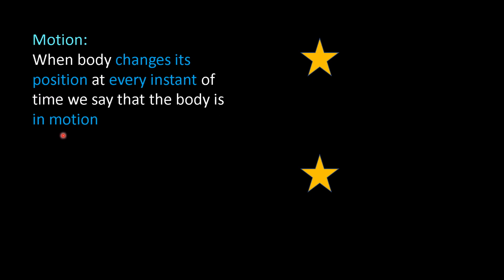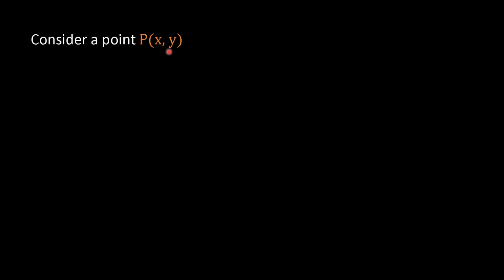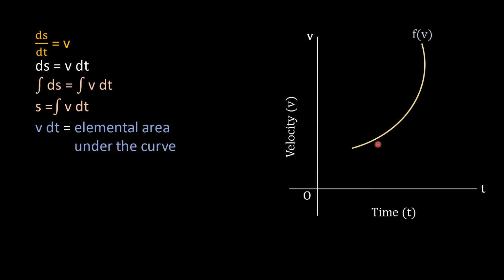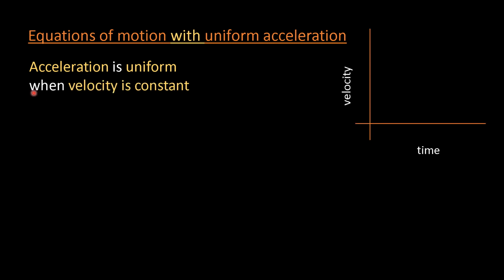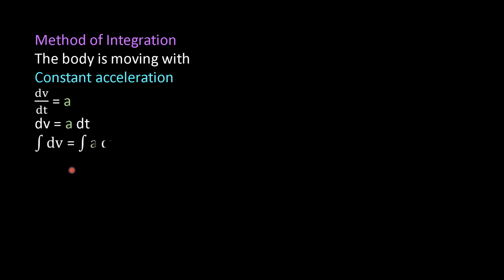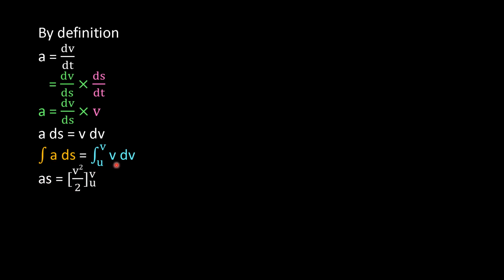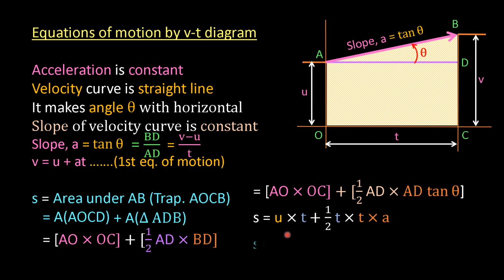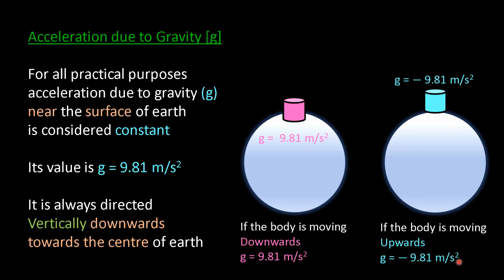Equations of Motion/First Engineering/Linear Motion/Kinematic Equations of Motion/Uniform Acceln/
This video explains in detail the concept of Equations of Linear Motion in a simple and easy manner. Watch it and know it for yourself.